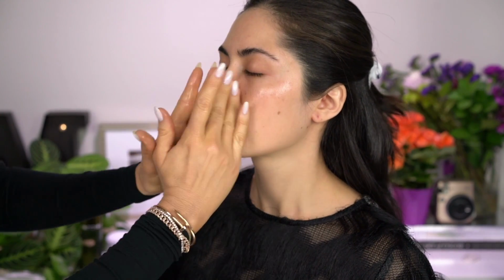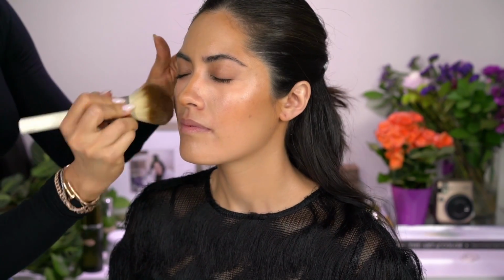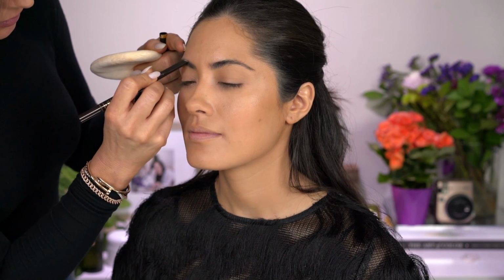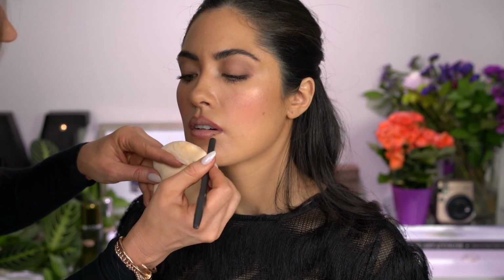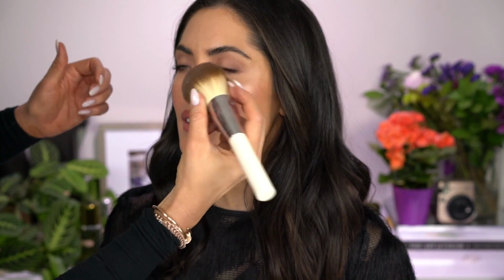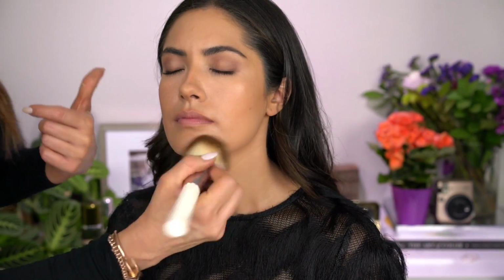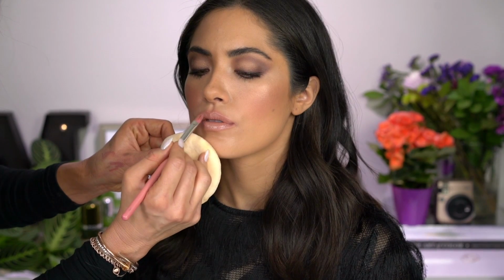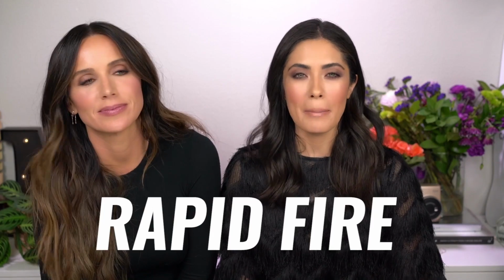Celebrity Makeup Artist Mary Phillips Does My Makeup | Melissa Alatorre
FOLLOW ME⇣

WHAT MARY USED⇣

PREP
LA MER TREATMENT LOTION
LA MER REVITALIZING HYTDRATING SERUM
LA MER LA MER CREME DE LA MER

MAKEUP

CREAM CONCEALER/ CONTOUR
TOM FORD SHADE AND ILLUMINATE - INTENSITY 1
LA MER SOFT FLUID LONGER FOUNDATION
LA MER CONCEALER - MEDIUM
LA MER SHEER PRESSED POWDER
TOM FORD BROW PENCIL
TOM FORD BRONZIER
TOM FORD FLUSH AND LOVE LUST BLUSH
TOM FORD REFLECTS GUILT HIGHLIGHT
MAC SPICE LIP LINER
TOM FORD SMOKED SABLE

“MEEKA”

“melissa20”

“MEEKA”